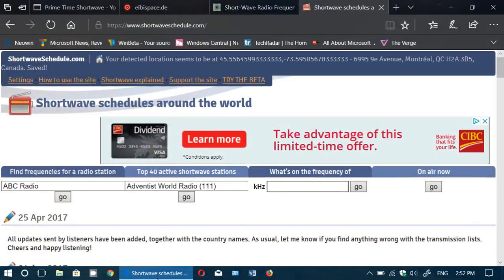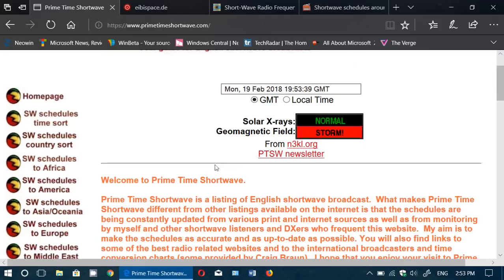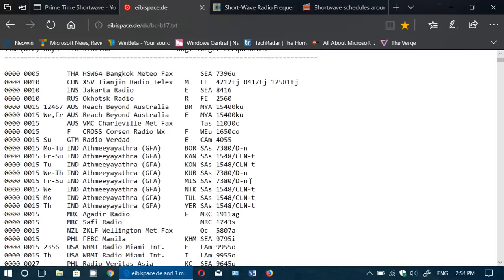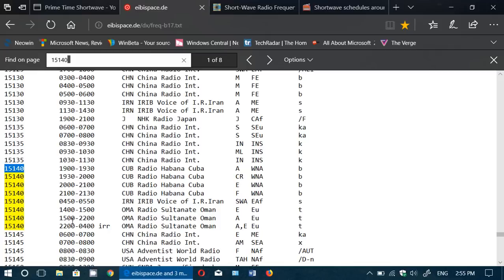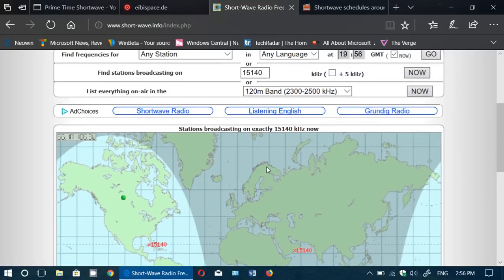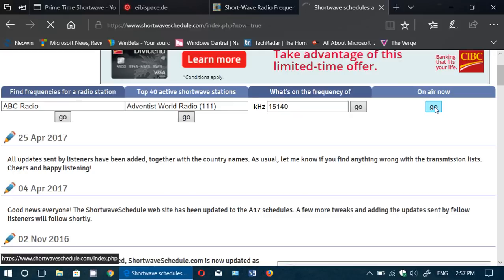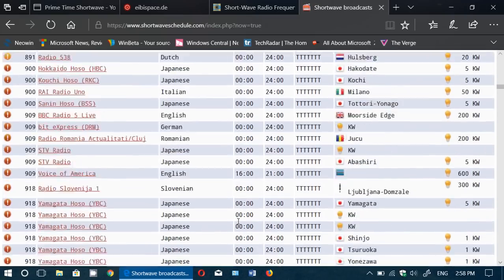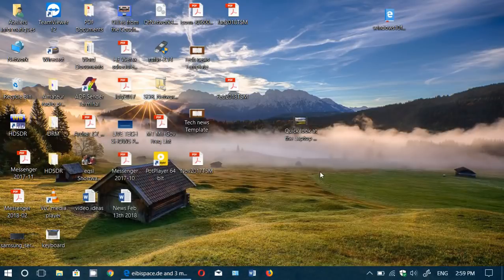Four Websites to help you find Shortwave broadcasts and schedules